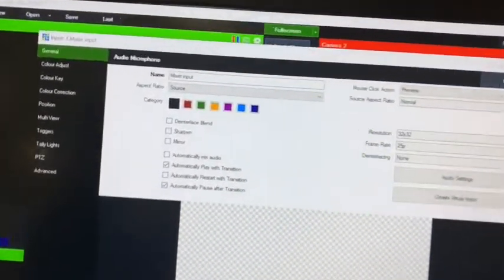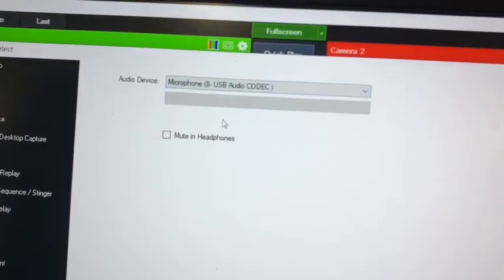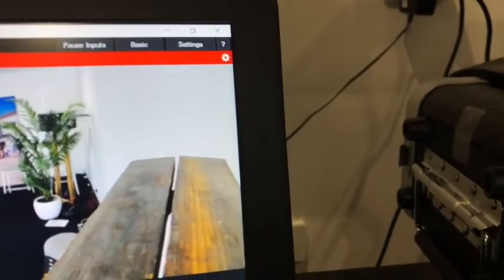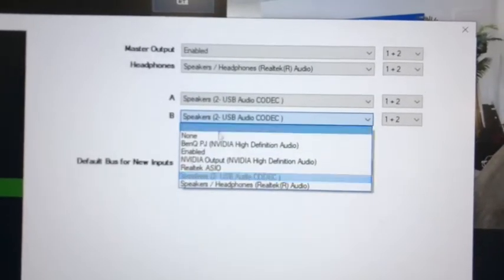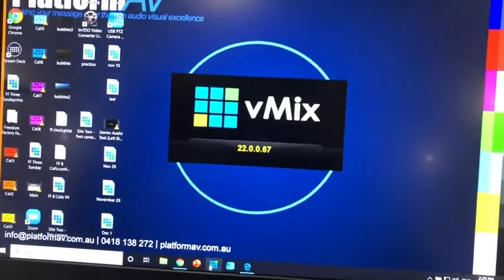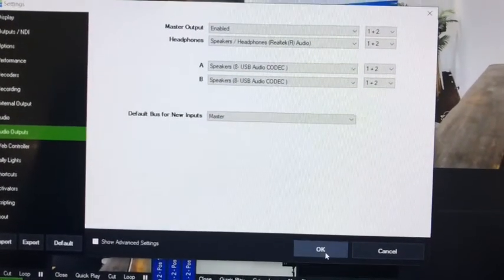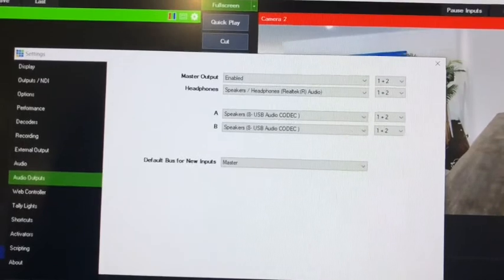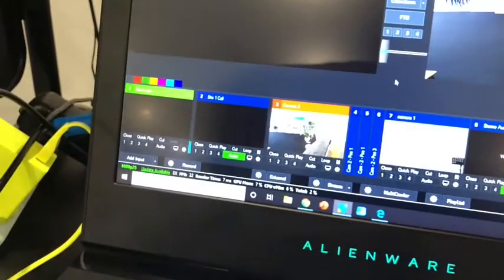VMIX - Adding the Audio Mixer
Adding Audio Mixer to Vmix at site 1 or 2